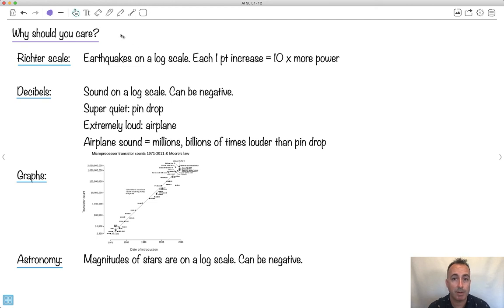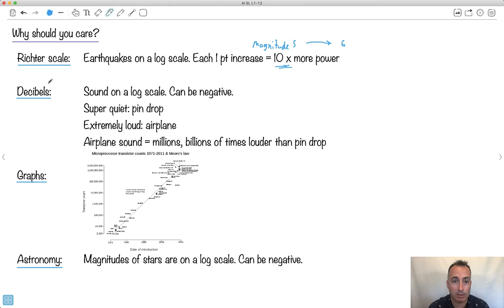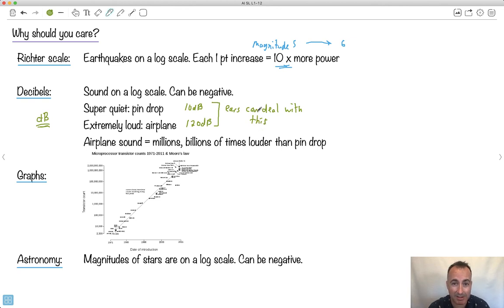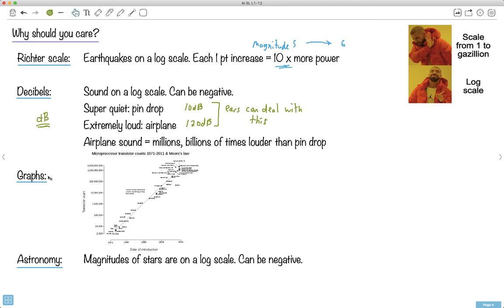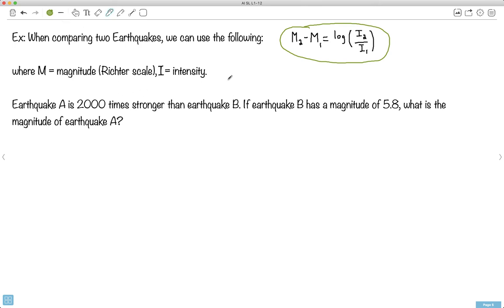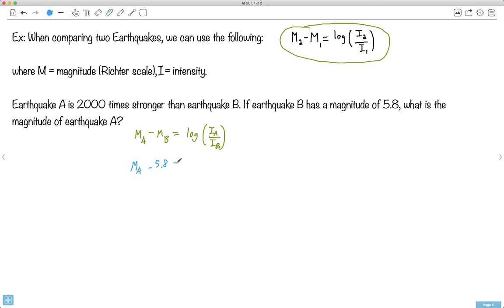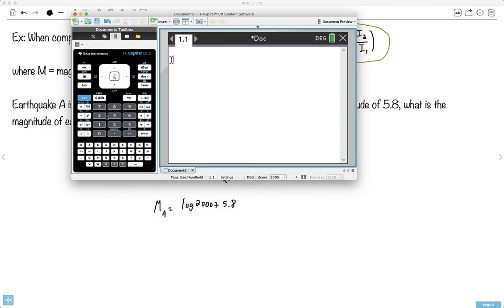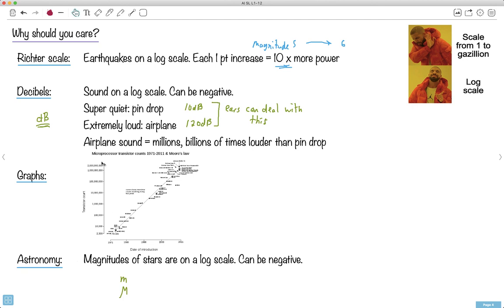Logarithms and natural logarithms 2 [IB Maths AI SL/HL]